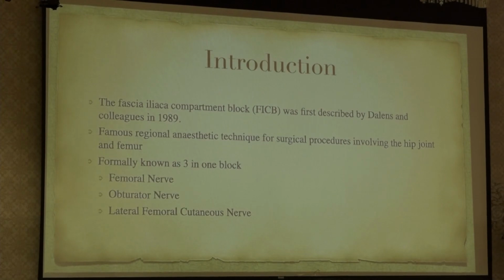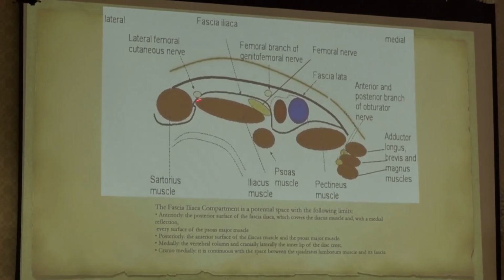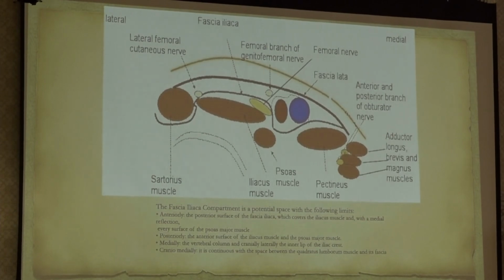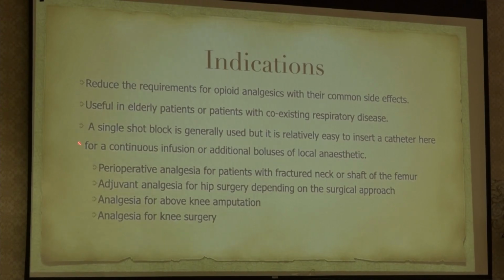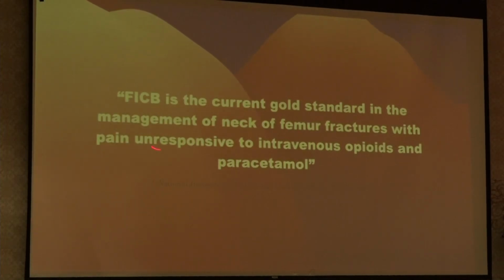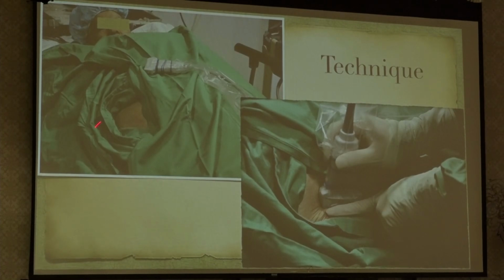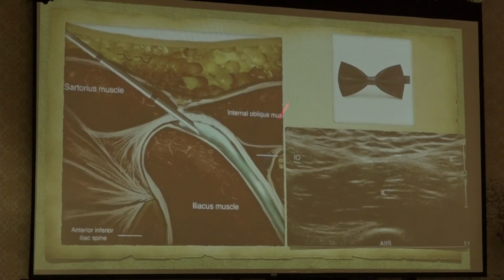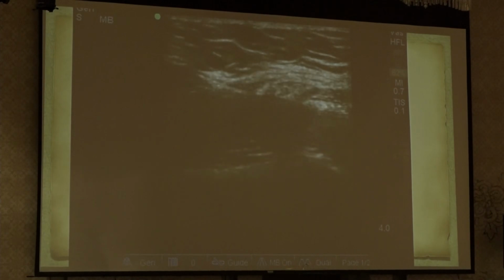Suprainguinal Fascia Iliaca Compartment Block by Dr Mohd Fakhzan Hassan (NRAS 2023)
The following lecture on "The Fascia Iliaca Compartment Block (FICB)" was delivered by Dr Mohd Fakhzan Hassan from Hospital Kuala Lumpur, Malaysia.
This was delivered during the 2nd National Regional Anaesthesia Symposium (NRAS) 2023. This was held on 4th - 5th March 2023 at the Jen Johor Puteri Harbour Hotel in Johor Bahru, Malaysia.

00:00: Don't forget to subscribe and share!
00:30: Introduction
00:56: Anatomy
02:20: Coverage
02:41: Advantages
03:01: Indications
04:29: FICB and femur/hip fractures
05:50: Suprainguinal technique
06:55: Scanning and needling